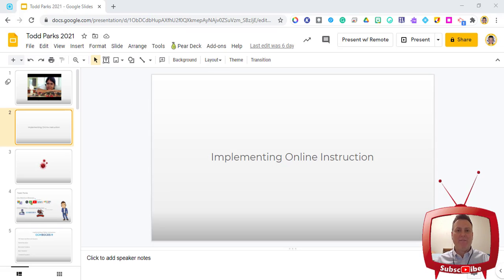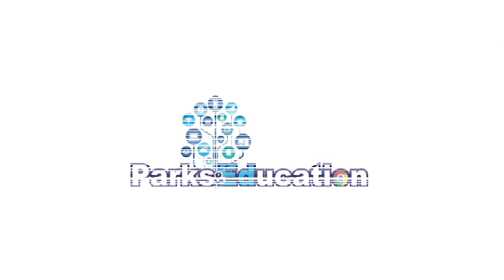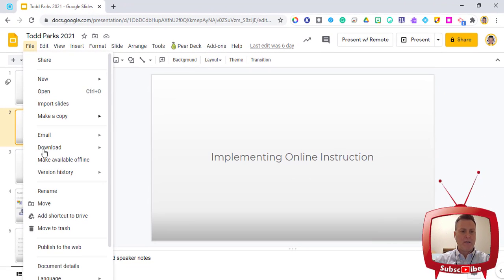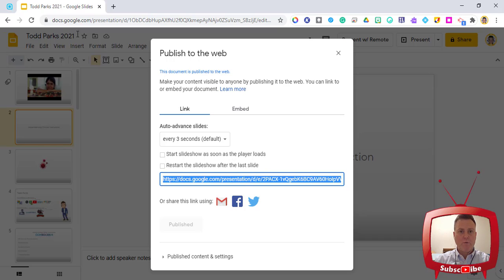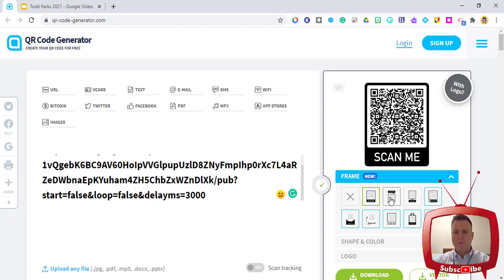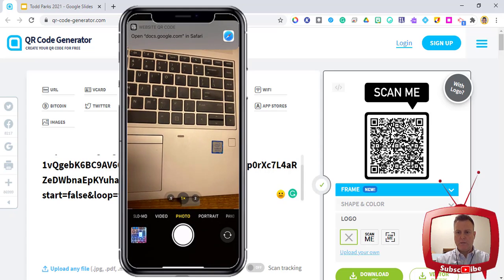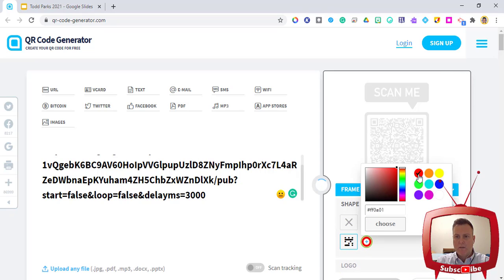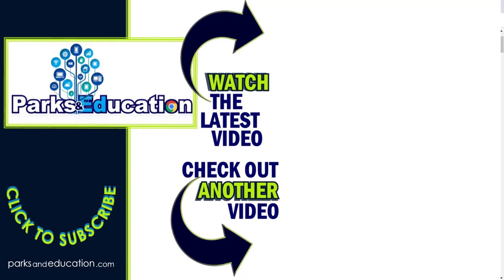How to Share Google Slides with a QR Code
Get your presentation seen by anyone with a smartphone, by using QR codes.  In this video, I'm going to show you how to do it in under 3 minutes!
Learn something fun and new for your classroom!